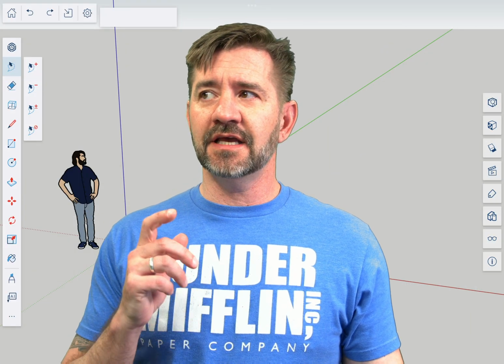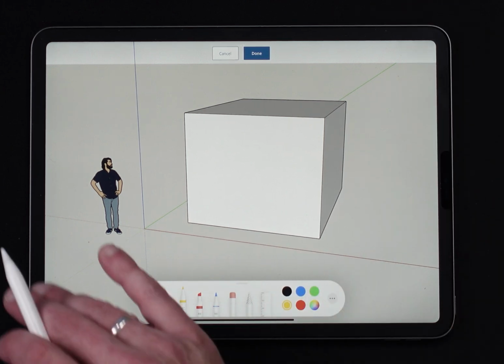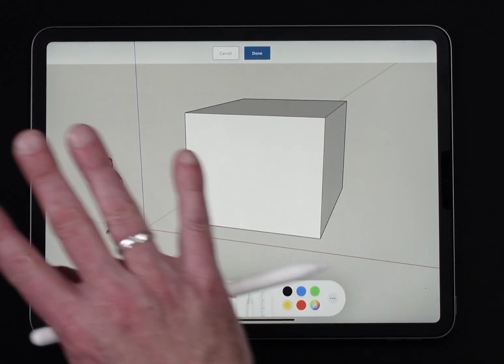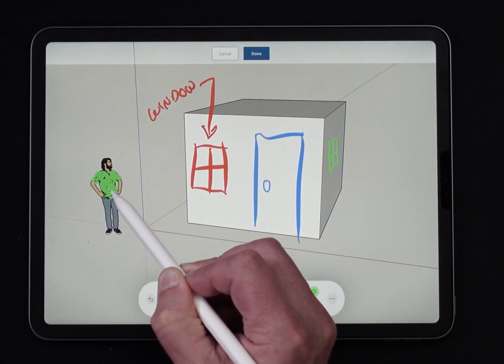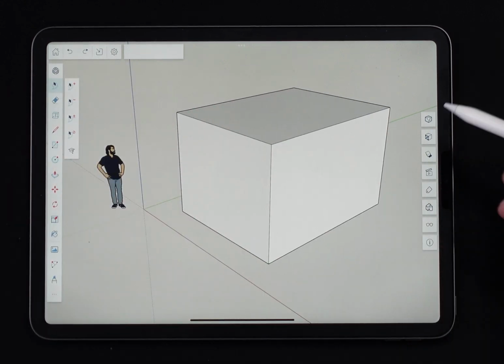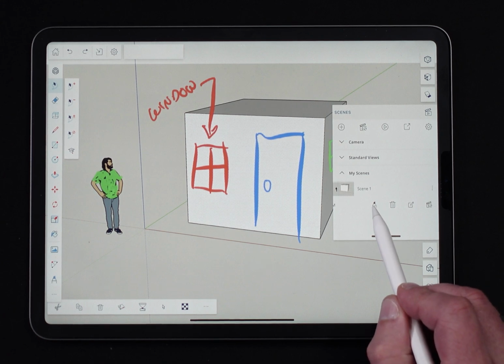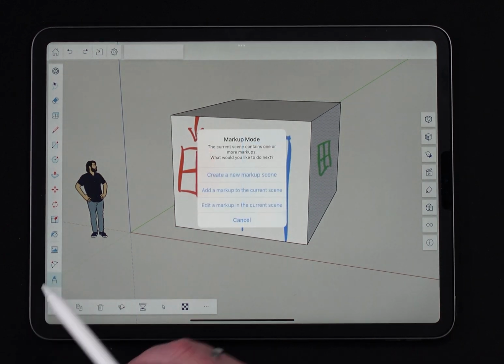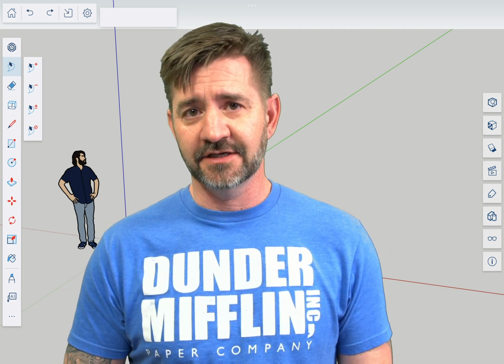MarkUp Mode - SketchUp for iPad Square One